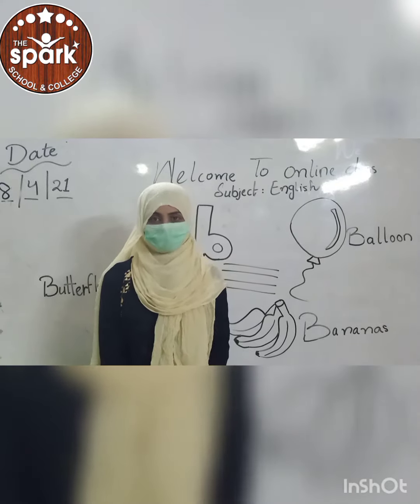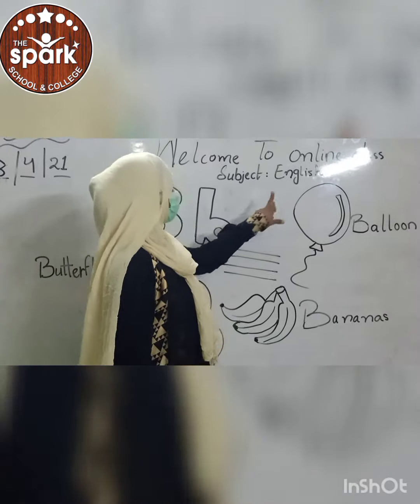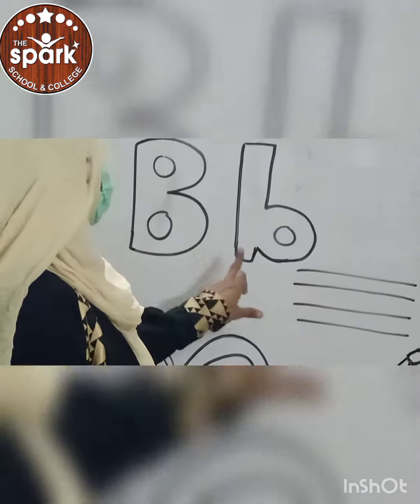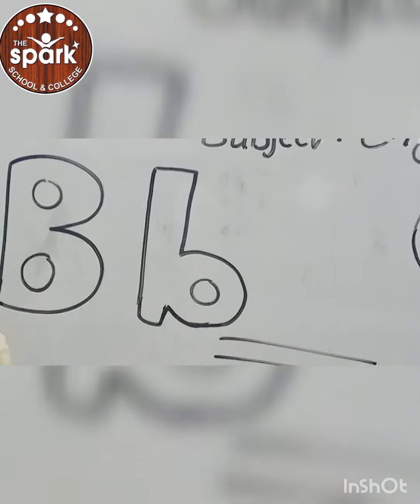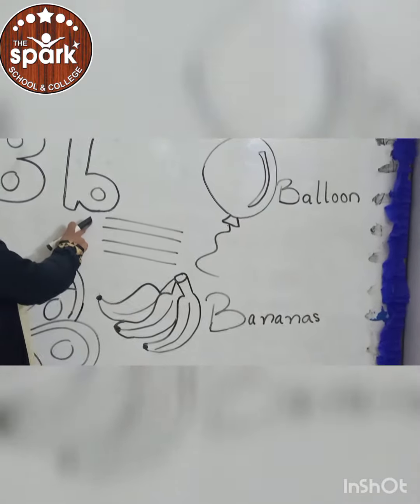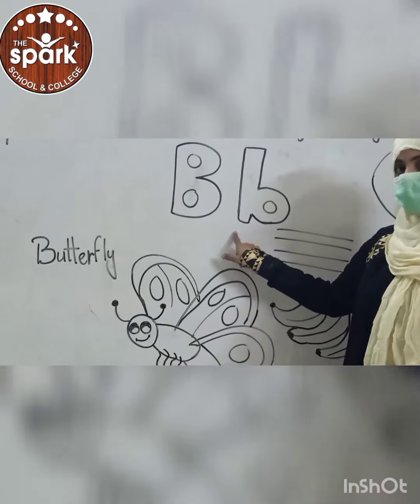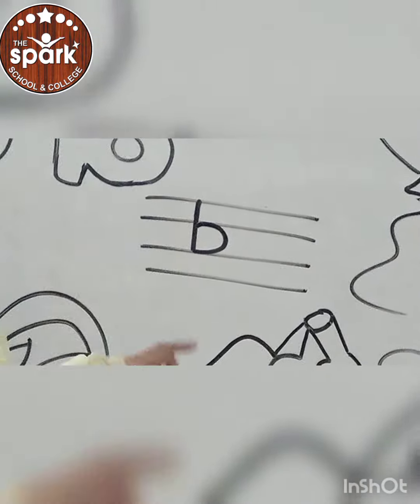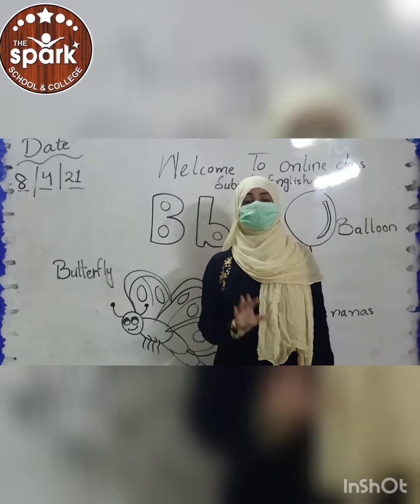Class: Play group. Subject: English